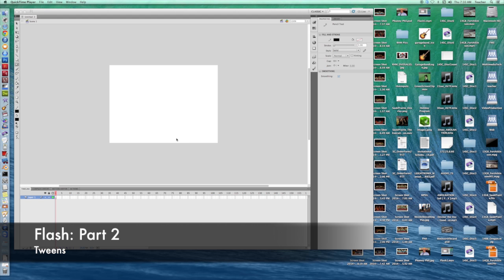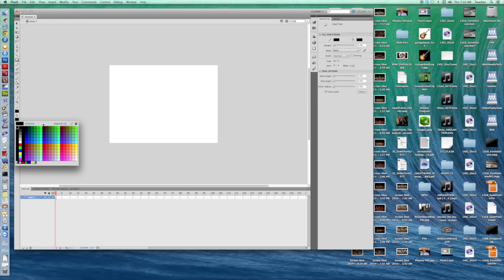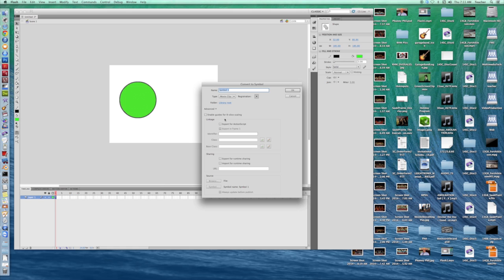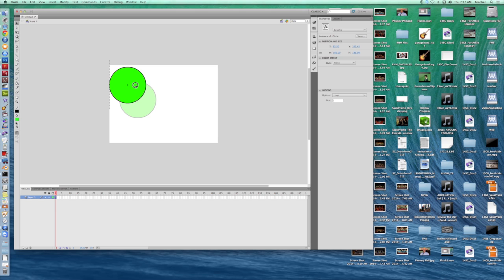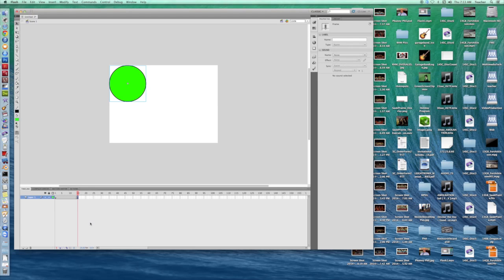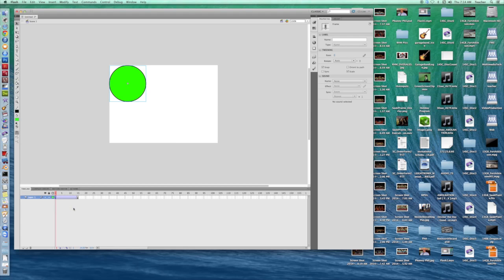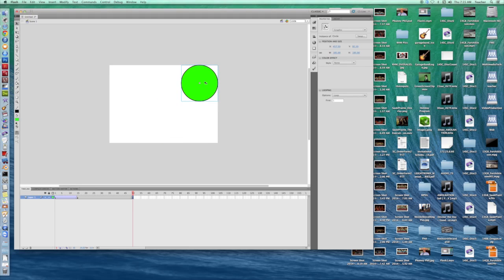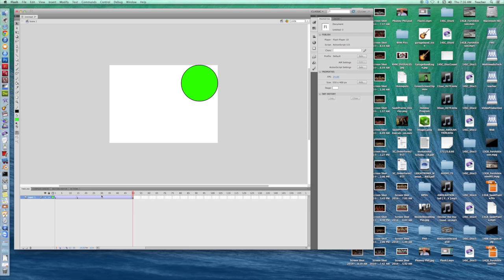Flash: Part 2 (Tweens)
Frame by frame taking too long? We think so too.  Learn how to tween in Flash and speed up your animating process.